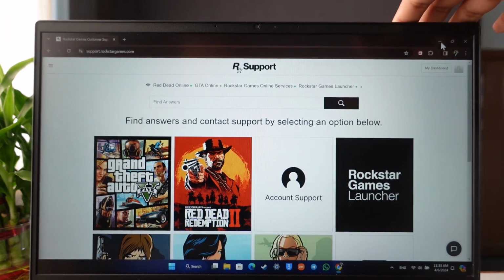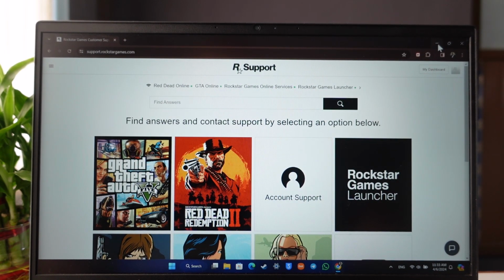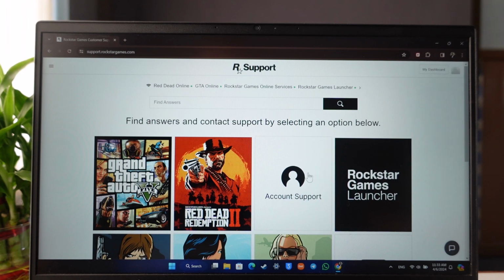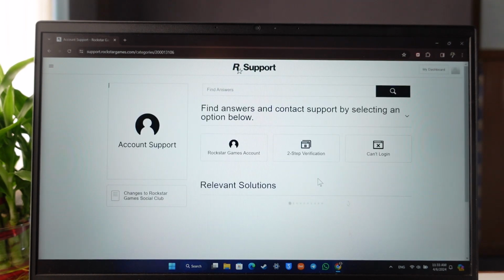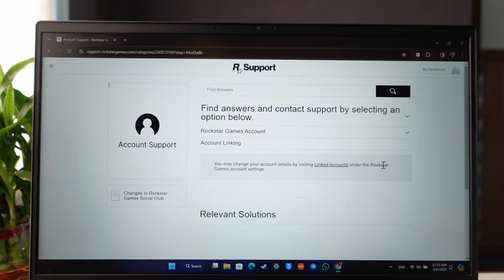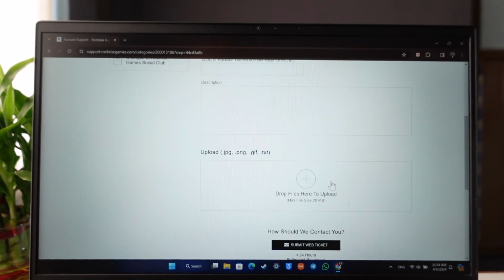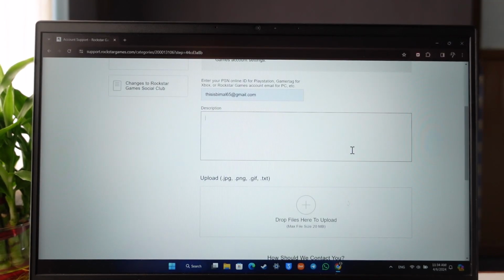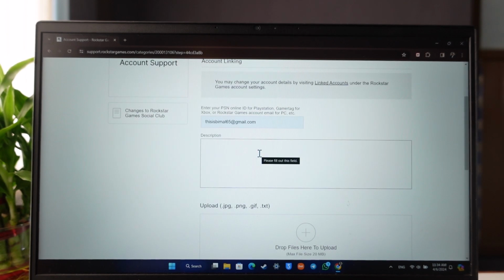How To Remove Rockstar Account From Epic Games !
In this tutorial video, I am simply going to show you how you can remove Rockstar account from Epic Games.

~Chapters:
0:00 Introduction
0:13 Remove Rockstar Account From Epic Games
1:03 Conclusion